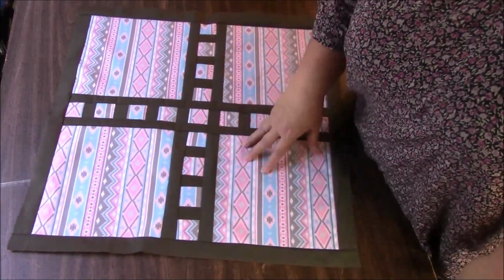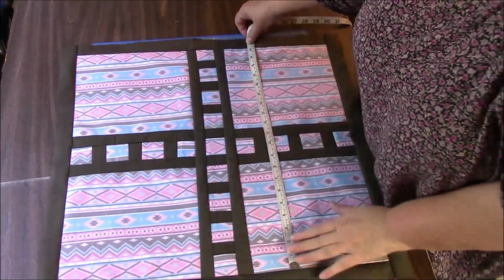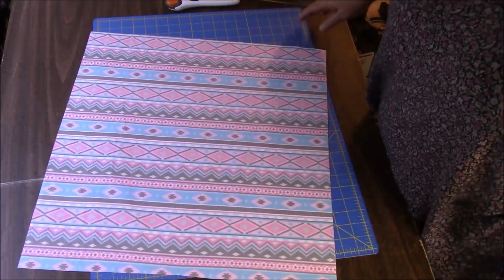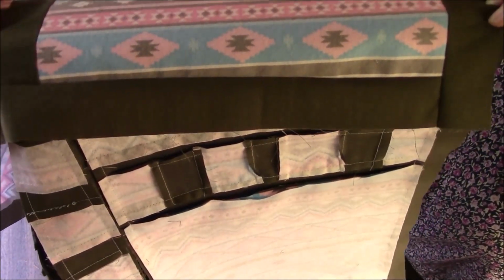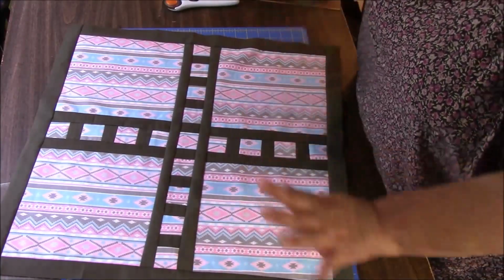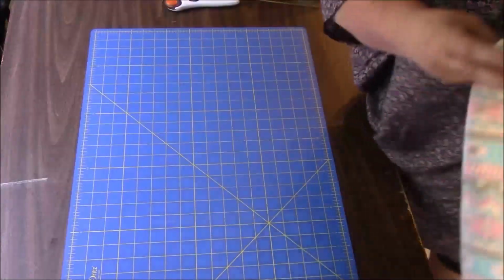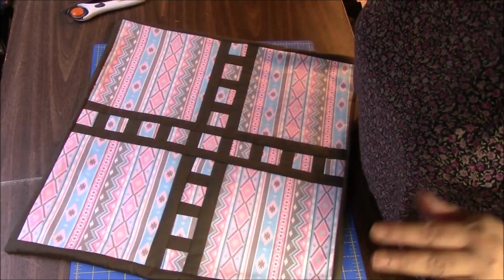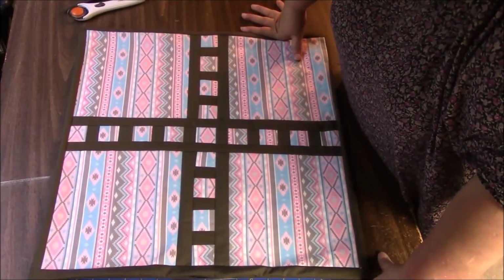I Turned the Mini Quilt Top Into a Pet Blanket - Plus Personal Youtube Struggles